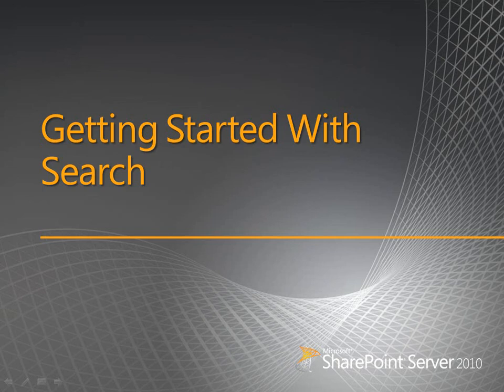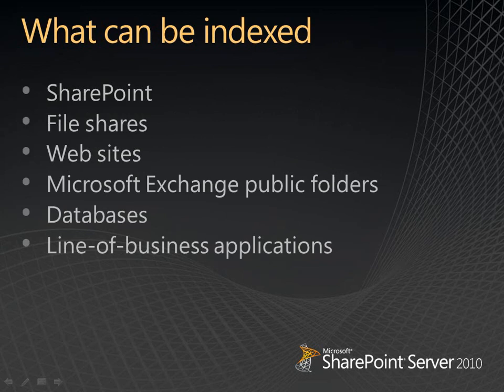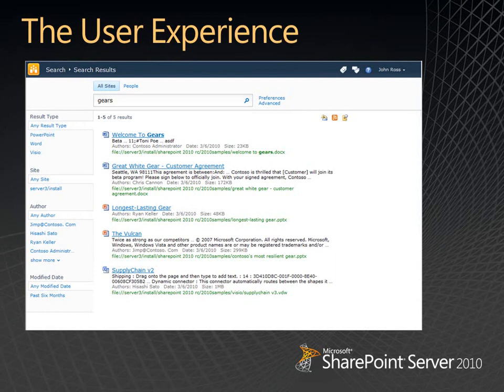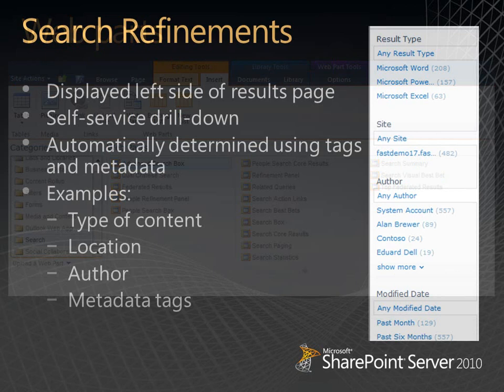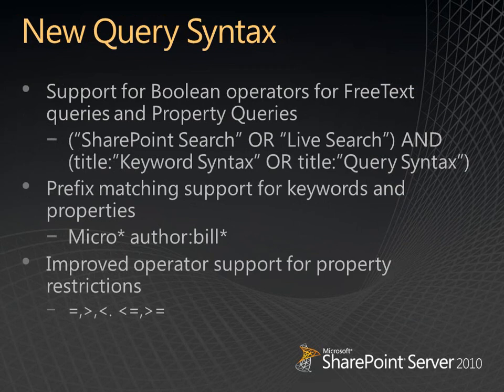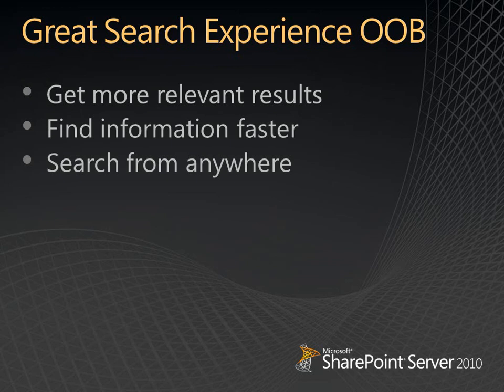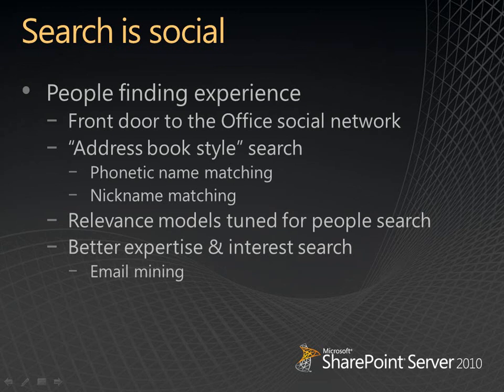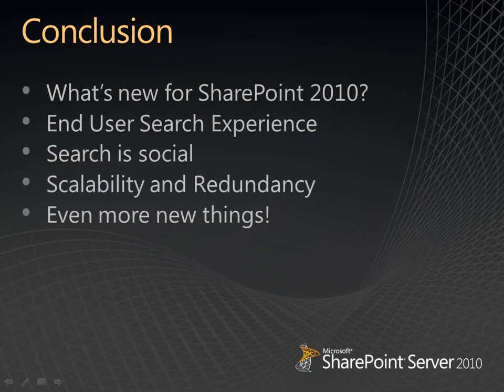Search in sharePoint 2010